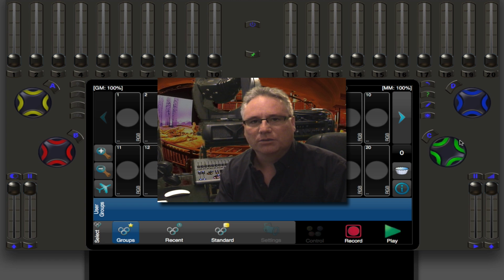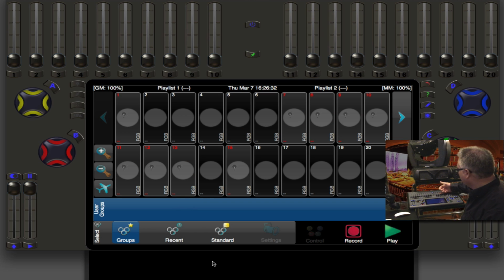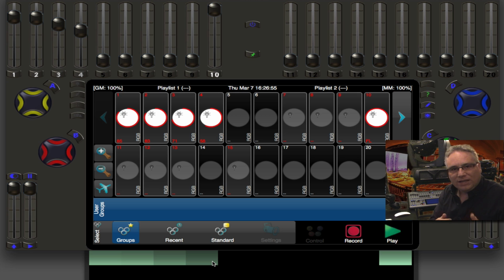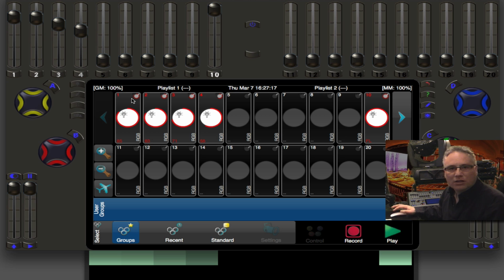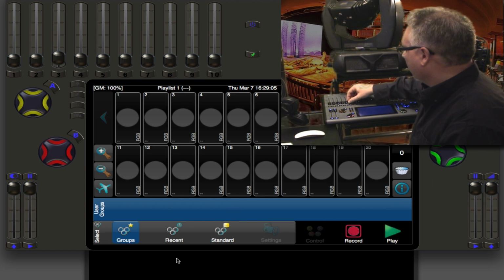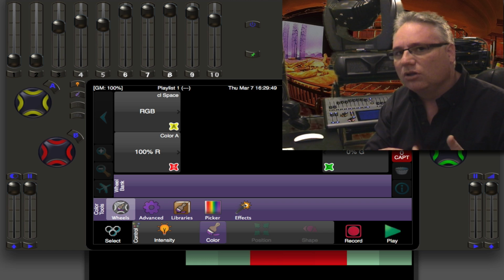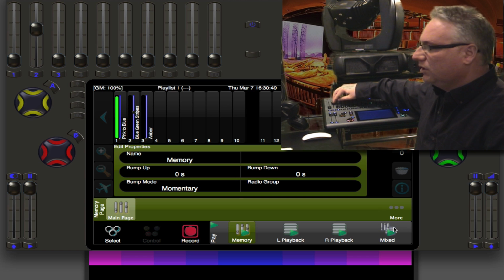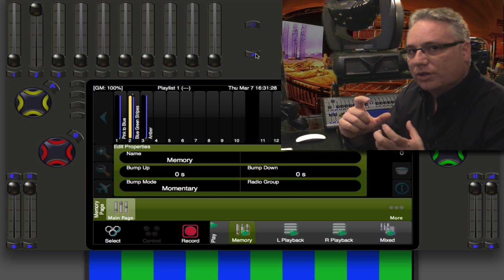03 - Cognito and the Pin Button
Another in the series on the Cognito Lighting Control Console from Pathway Connectivity with Robert Bell; discussing the Pin Button.